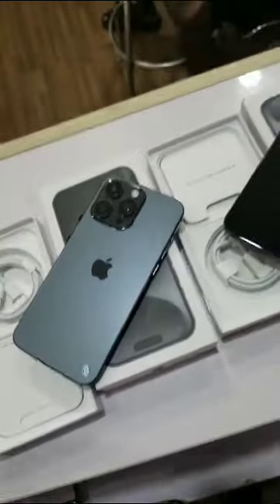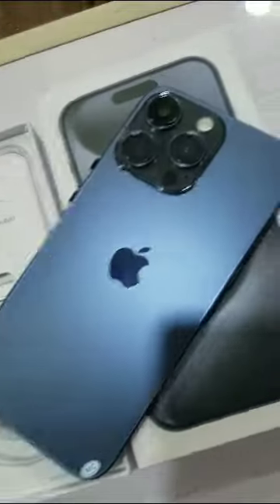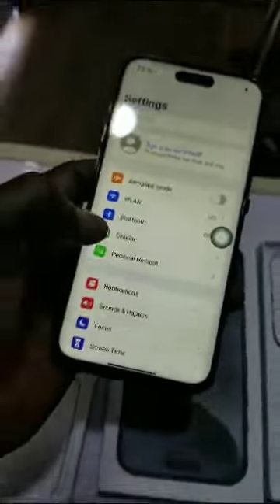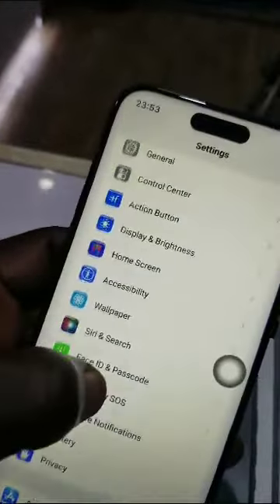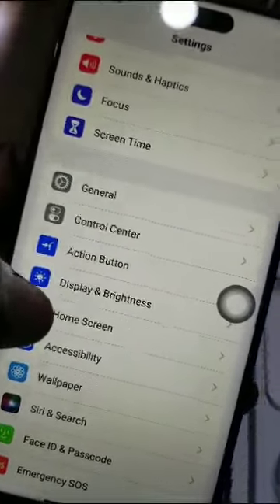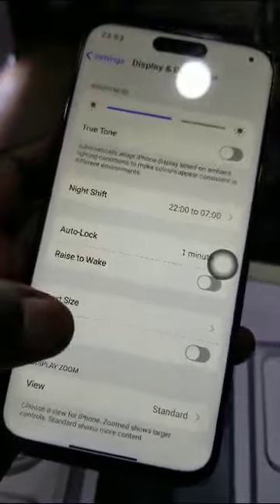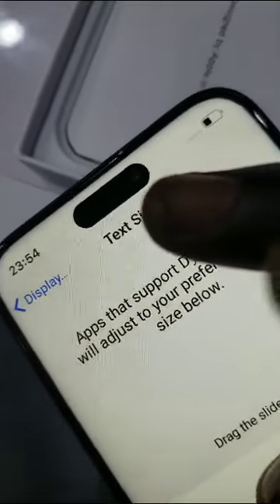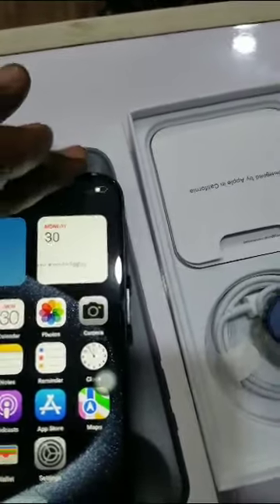You can now buy iPhone 15pro Max 512GB Android version (Read description)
iPhone 15pro Max 512GB Android version.
This is brand new with carton and accessories in a good working condition.

Theres is Blue, Black and Gold Colour.

Price - N150k

Location - Computer village, Ikeja.
Nationwide delivery is available

to place your order, Call or Whatsapp Sterling Mobile;